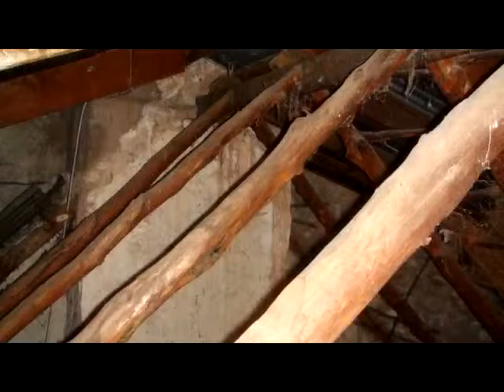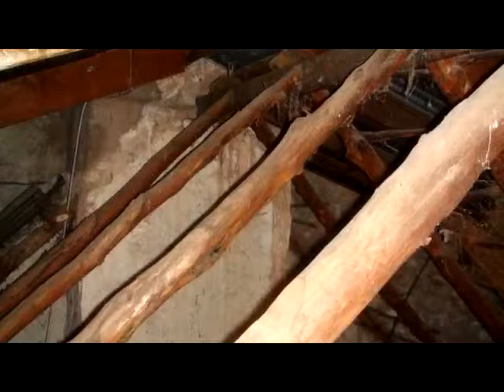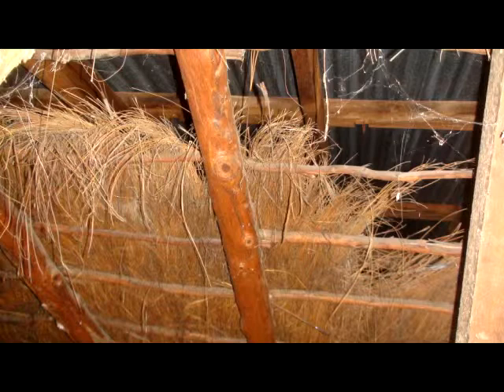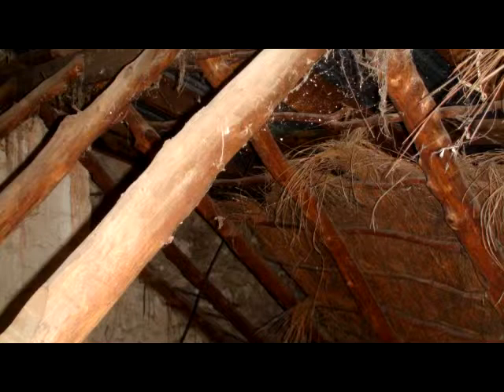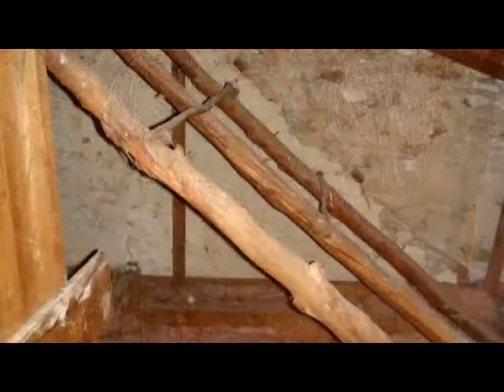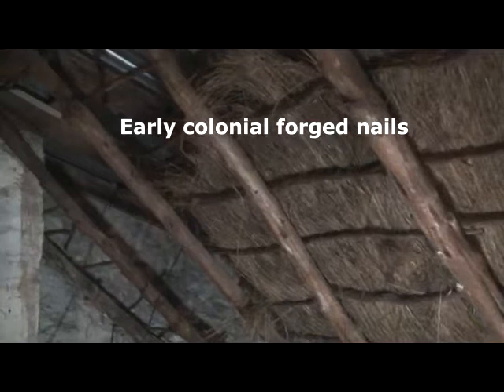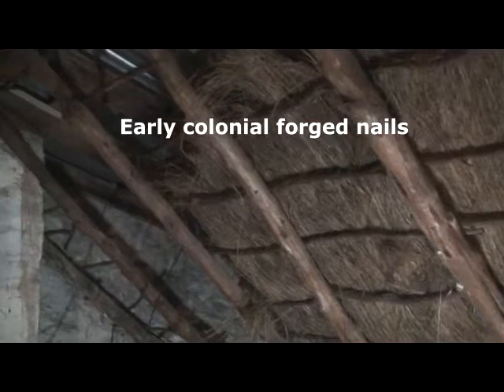Early Colonial Thatched Roof discovered under the Iron roof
Point Sturt Station homestead had a thatched grass roof built about 1857.South Australia.